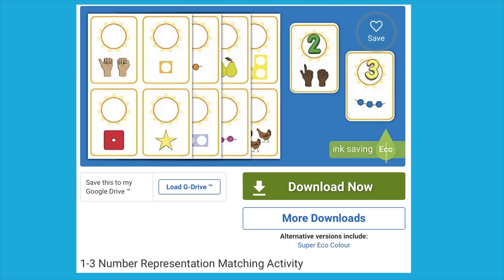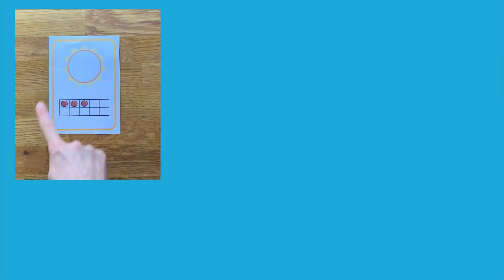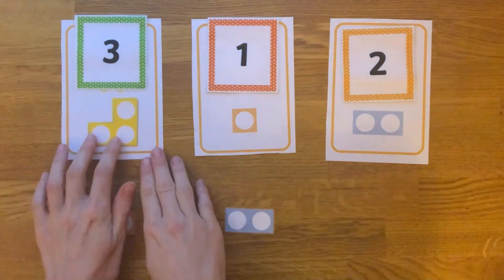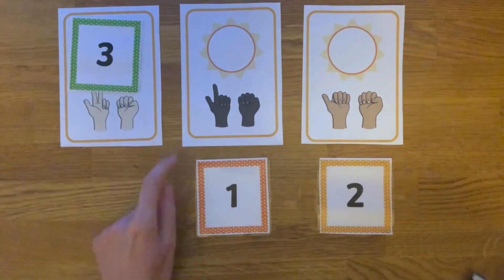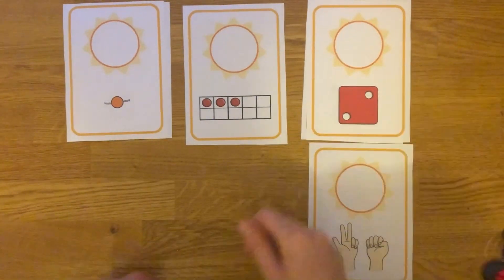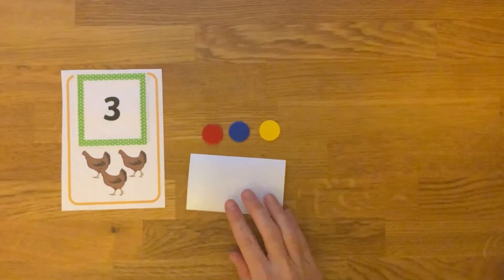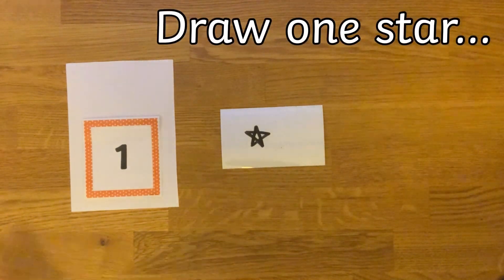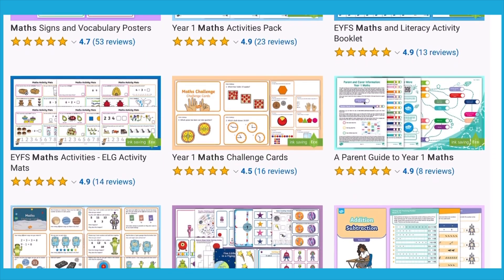1-3 Number Representation Matching Activity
This 1-3 Number Representation Matching Activity is great for exploring number in Early Years. Hit this link to download a copy

In this video, Twinkl Teacher Caroline demonstrates how to use our 1-3 Number Representation Matching Activity: EYFS children are tasked with children identifying the different visual representations of numbers 1-3. You can support children's understanding by using concrete objects to go along with this matching activity.

🔑  𝗞𝗲𝘆 𝗺𝗼𝗺𝗲𝗻𝘁𝘀 𝗶𝗻 𝘁𝗵𝗶𝘀
0:00 Introduction
0:32 Main activity
0:48 Use concrete objects
1:10 Matching games
1:25 Number representation

Thanks for checking out our 1-3 Number Representation Matching Activity.